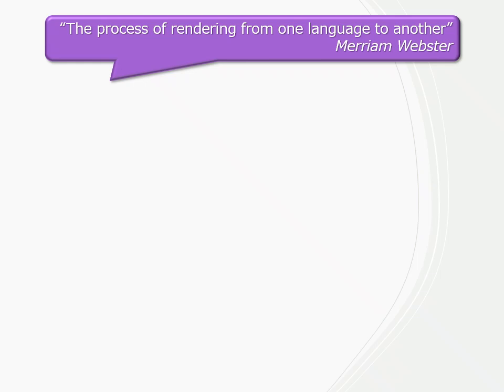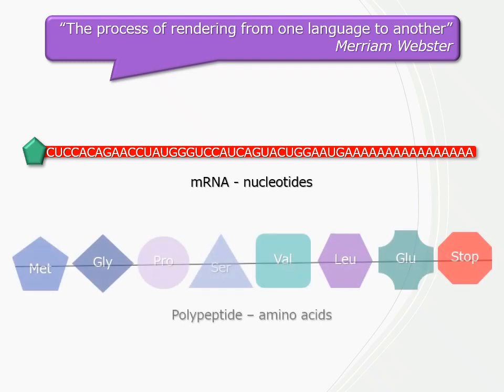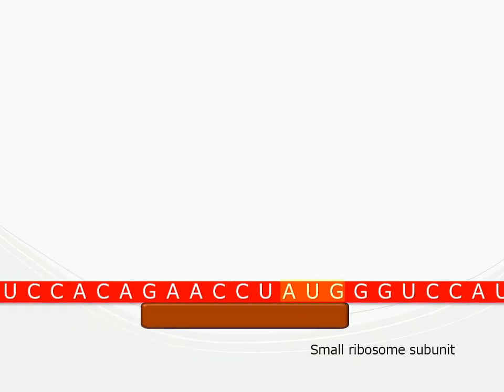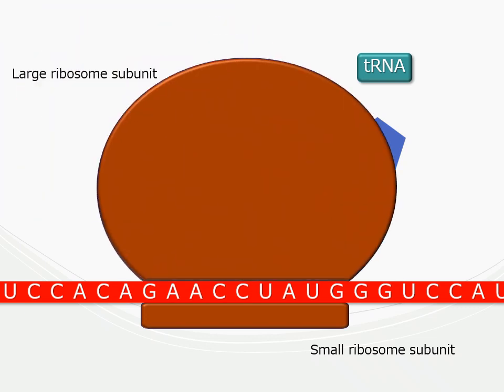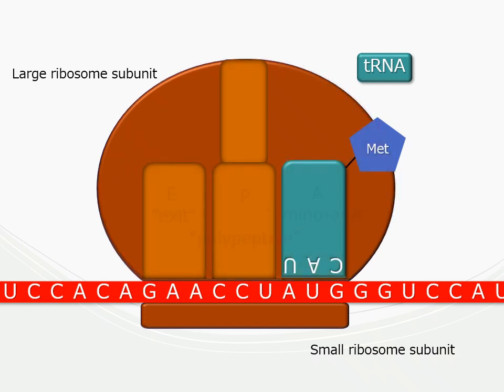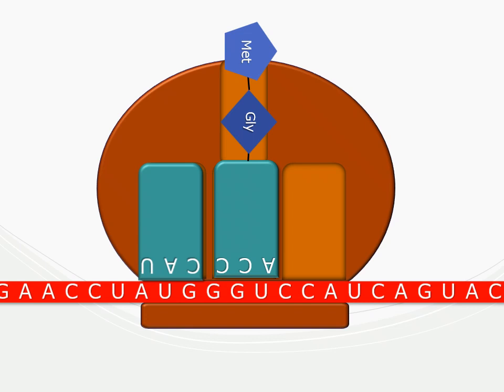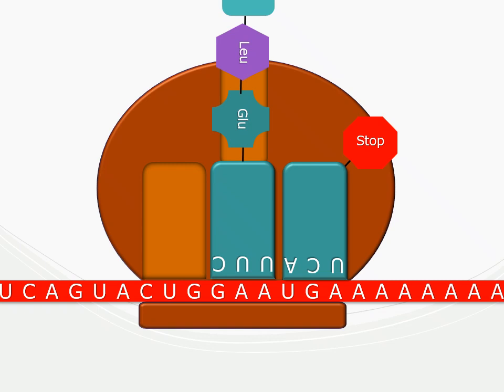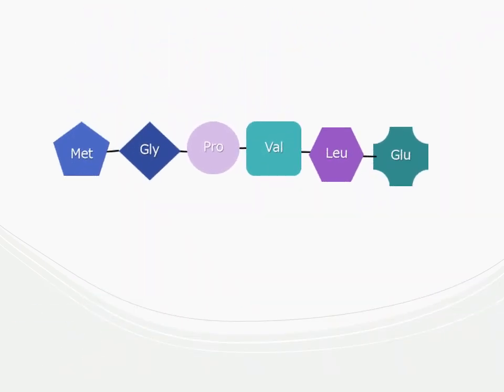Gene Expression 3 - Translation